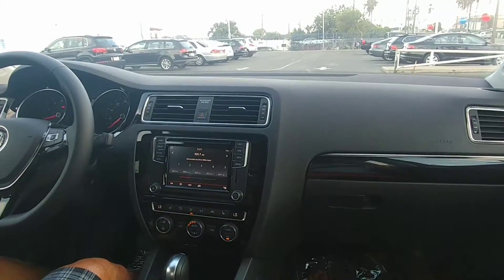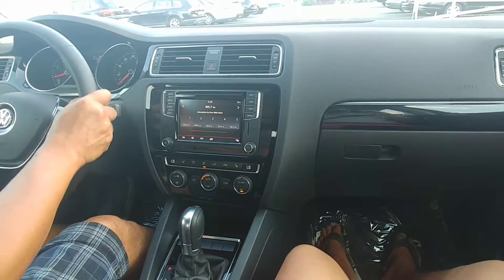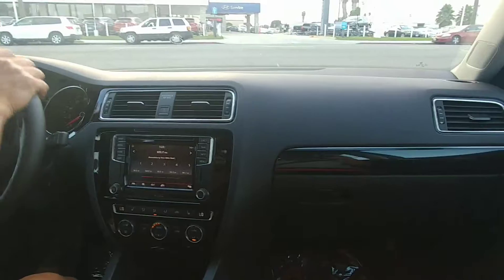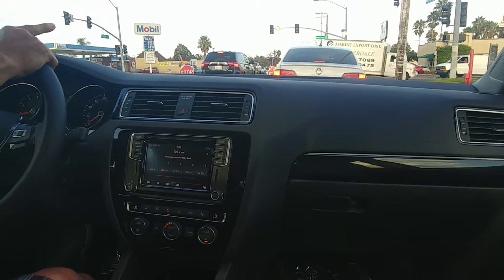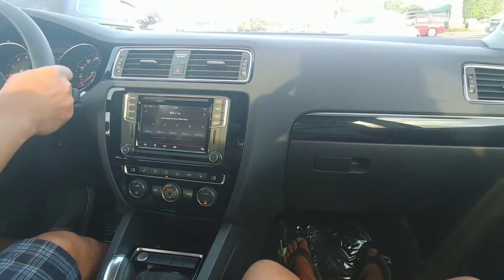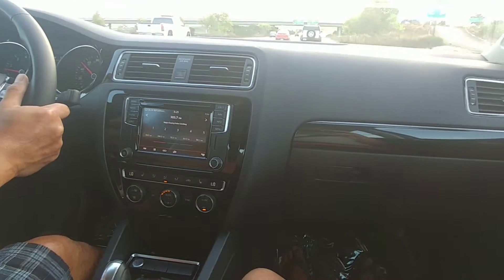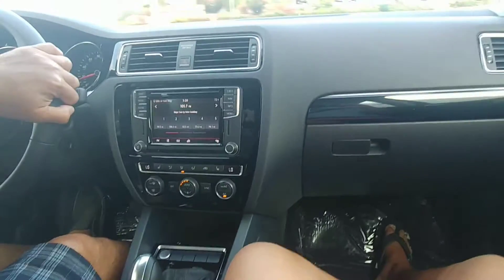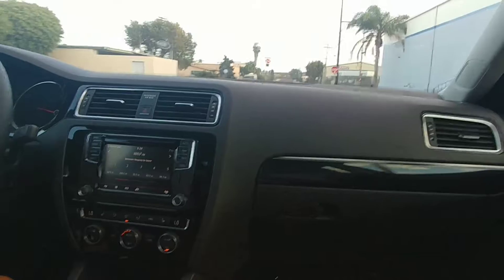Jakey bakey at 2017 Volkswagen Jetta